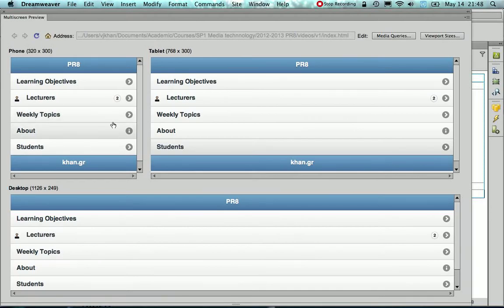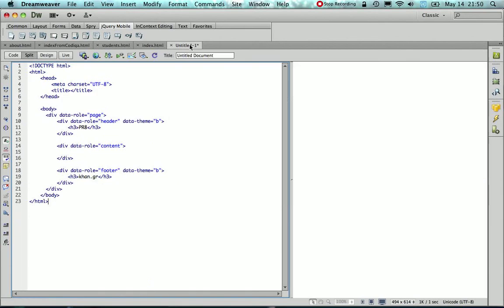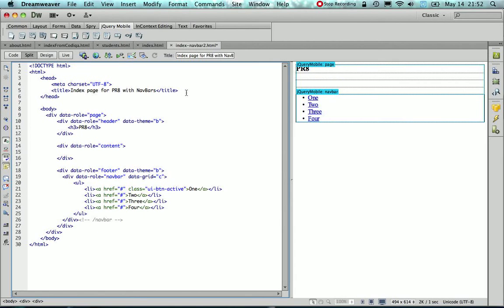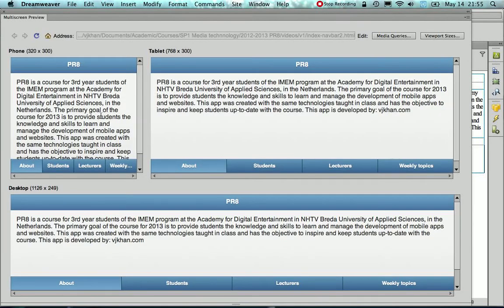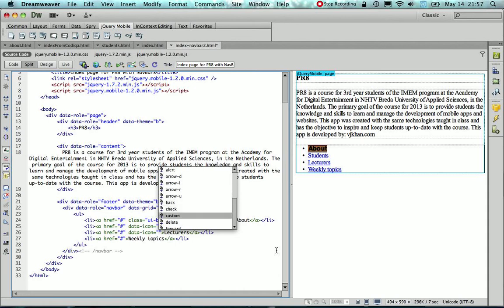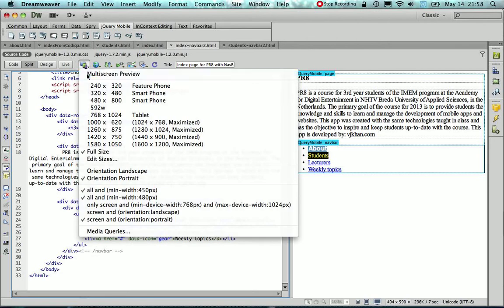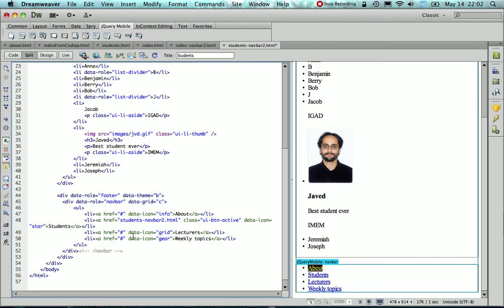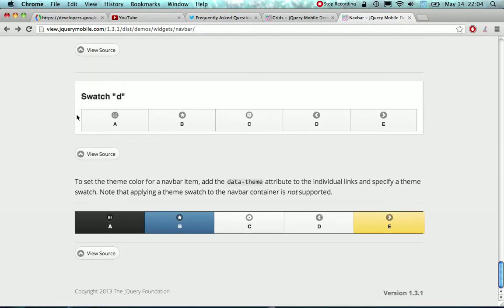07 UI Navbar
In this video we are going to create an alternative first page for our app with a more exciting UI component (or widget as it is defined in the JQM documentation the NavBar